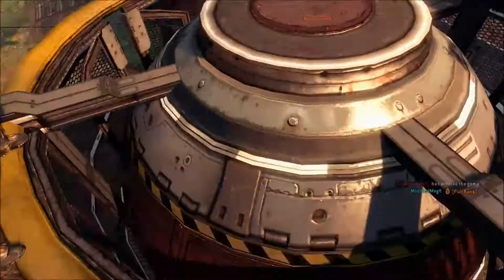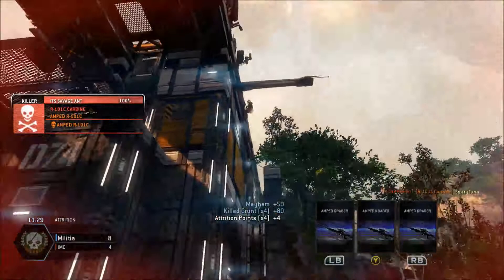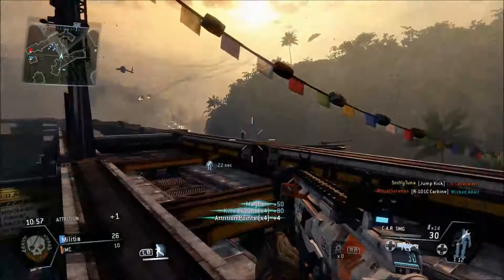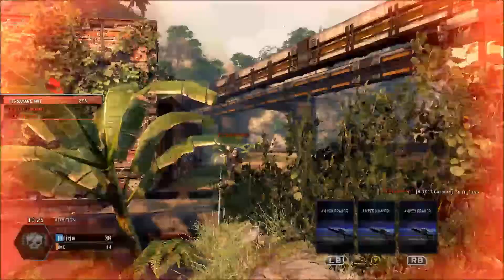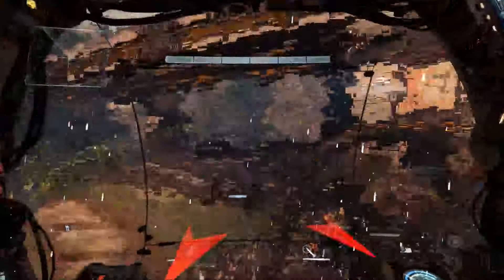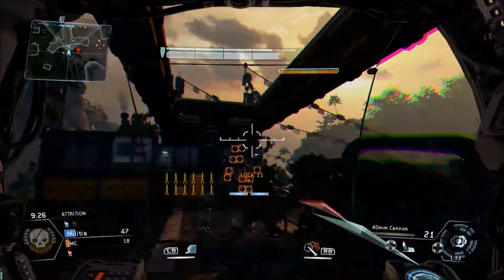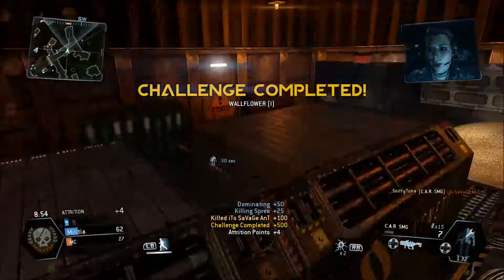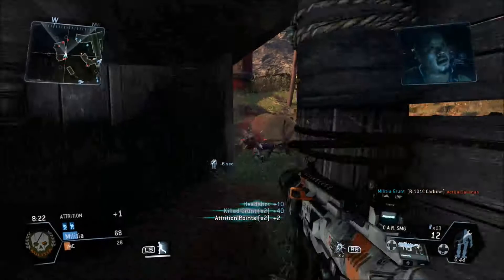Titanfall: IMC Rising First Look - Backwater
A 1st look at IMC Rising's Sand Backwater!

Titanfall, Titanfall DLC, IMC Rising 1st Look, Backwater 1st Look, Backwater DLC, IMC Rising, IMC Rising DLC,